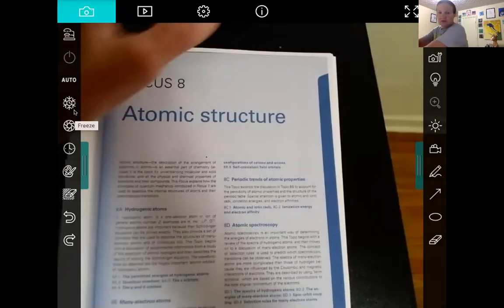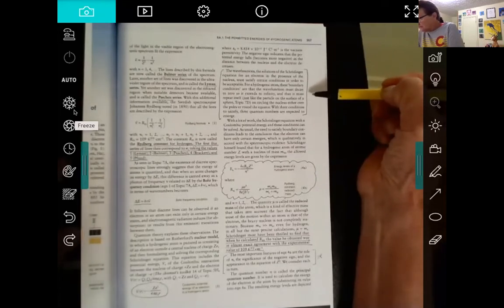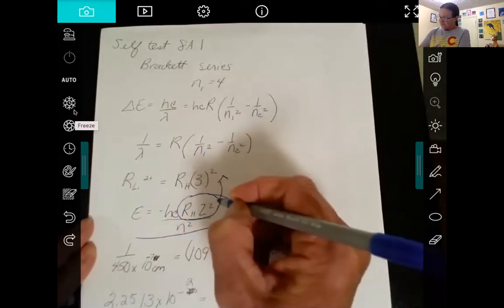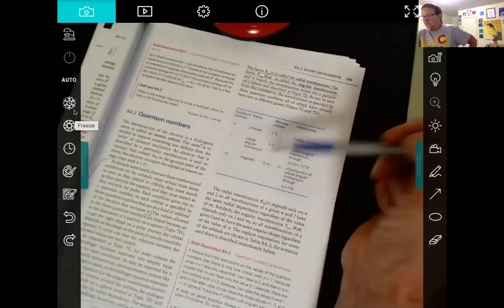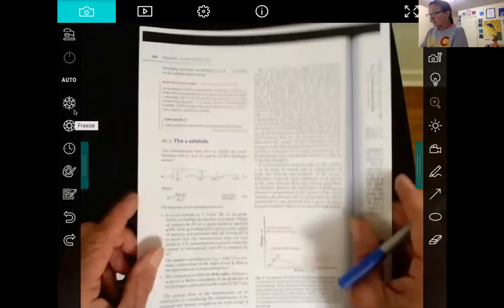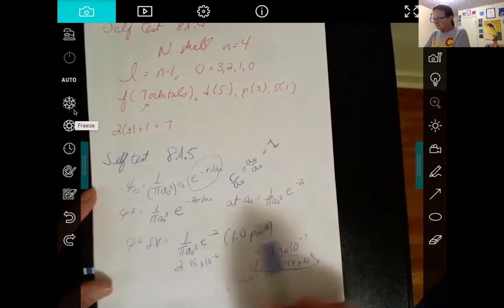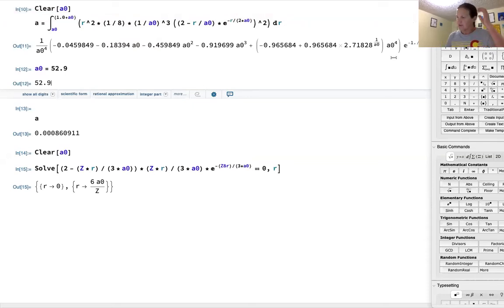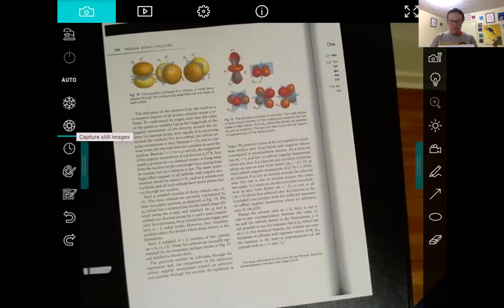Focus 8 - section A - hydrogenic systems